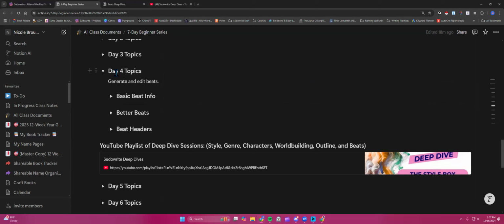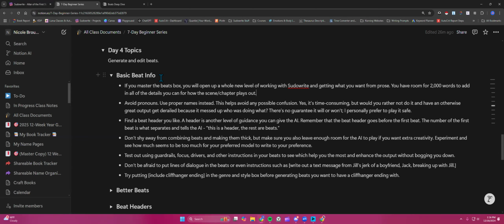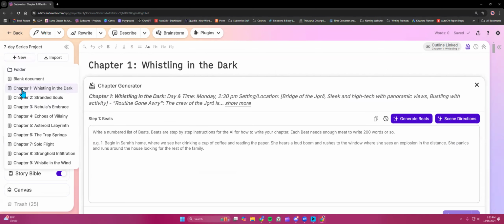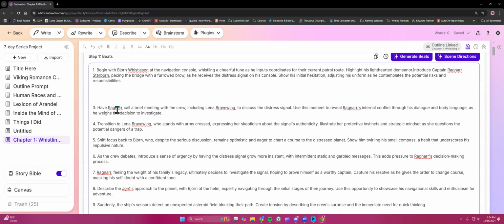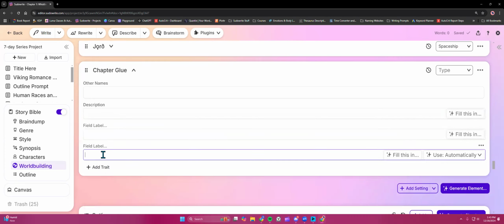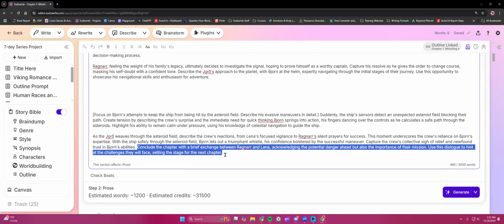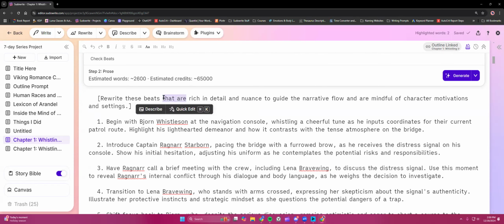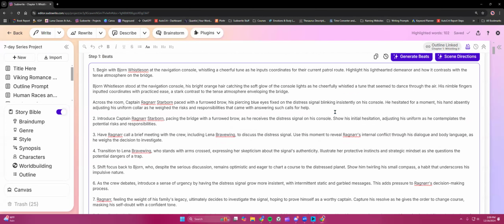Using Beats, Headers, and Guardrails in Sudowrite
This class provided an in-depth tutorial on using beats in Sudowrite, covering beat structure, headers, and advanced techniques.

Key Takeaways:
  - Beats allow for detailed scene planning, with up to 2,000 words per beats box
  - Beat headers can serve as "chapter glue" to maintain continuity across chapters
  - Tailoring beats with specific instructions (e.g., in chapter summaries) can guide AI generation
  - Experimenting with different AI models helps find the best fit for individual writing styles

Topics:

Understanding Beats:
  - Beats are detailed scene outlines, allowing up to 2,000 words per box
  - Can include dialogue, character actions, setting details, and more
  - Help guide AI in generating prose that aligns with the author's vision

Beat Structure and Headers:
  - Beat headers provide context and instructions for the entire scene
  - Numbering the first beat is crucial for proper AI interpretation
  - Headers can include story recaps, scene goals, or specific instructions

Advanced Beat Techniques:
  - Using JSON-style instructions to specify scene element percentages
  - Employing "continuing action" notes to maintain scene consistency
  - Utilizing Quick Edit feature to refine and expand beats

Next Steps:
  - Experiment with beat structures and headers to find a preferred method
  - Watch recommended videos, especially Stacy's "Secret Tips and Tricks" for additional insights